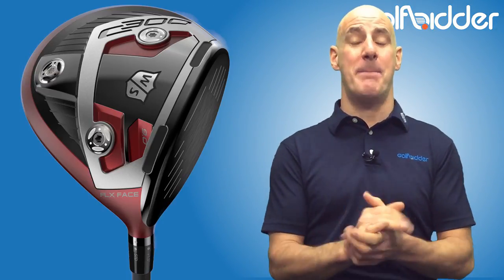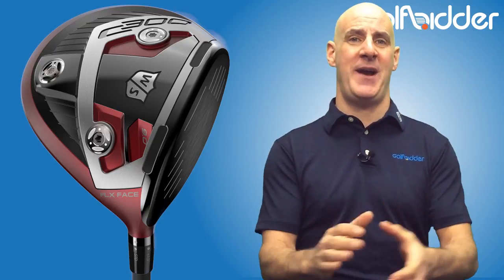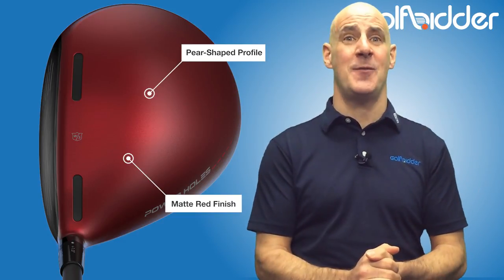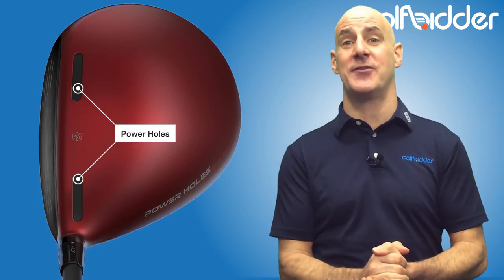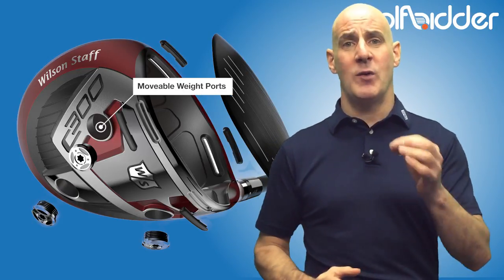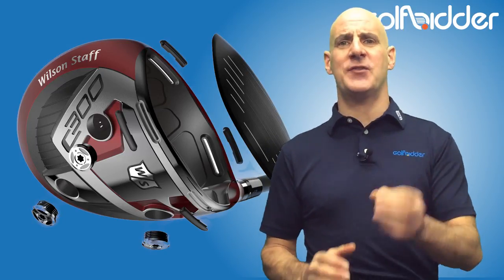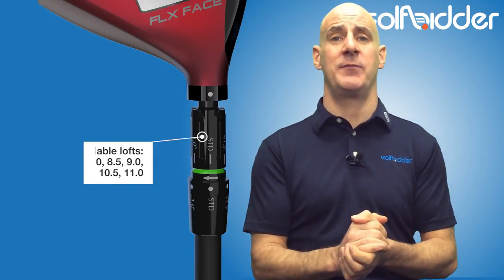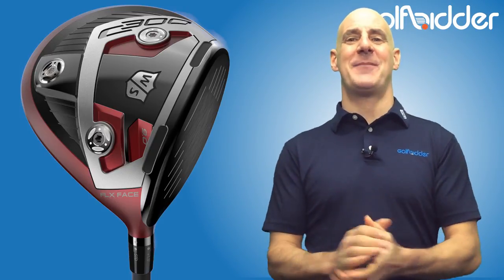Wilson Staff C300 Driver: Technology Preview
Wilson Staff have upped their game for the 2018 season with the release of the C300 driver. Power hole, movable weights, a fully adjustable hosel - have Wilson just entered the big league? What and judge for yourself.